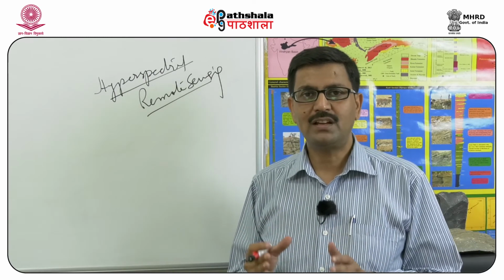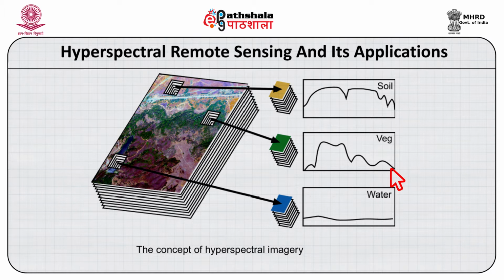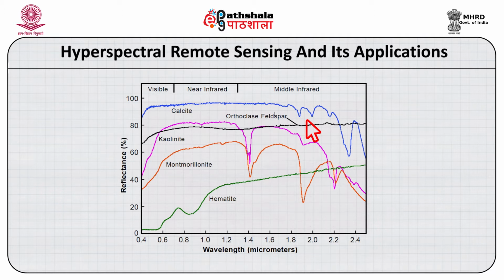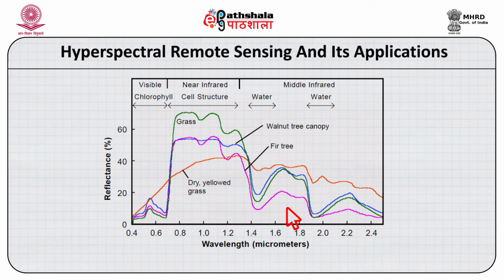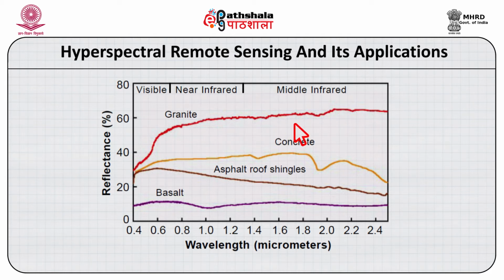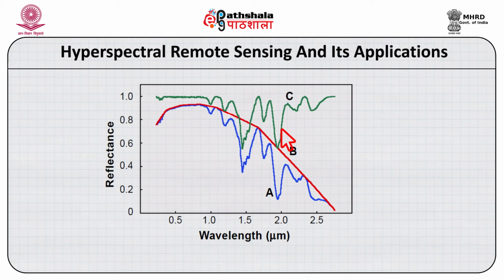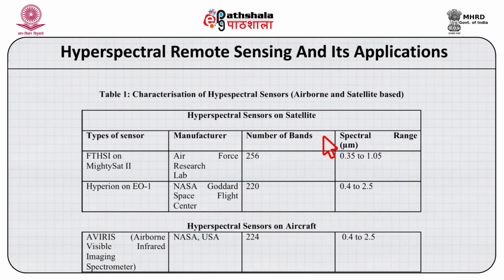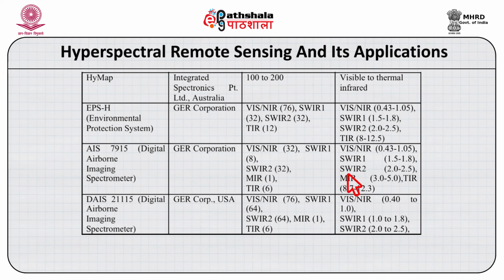M-19.Hyperspectral remote sensing and its applications